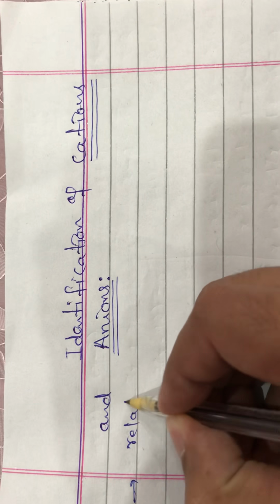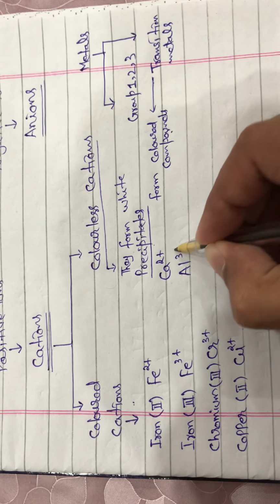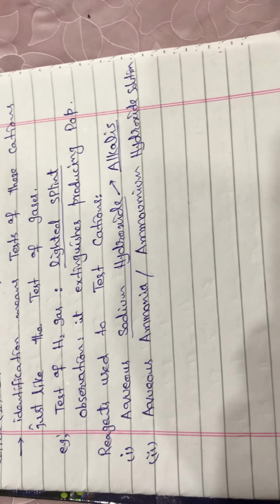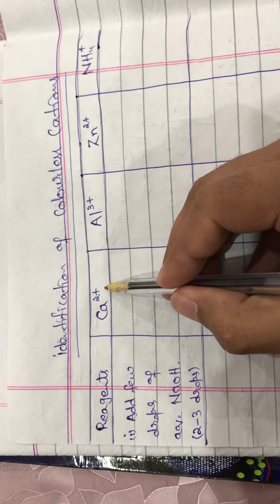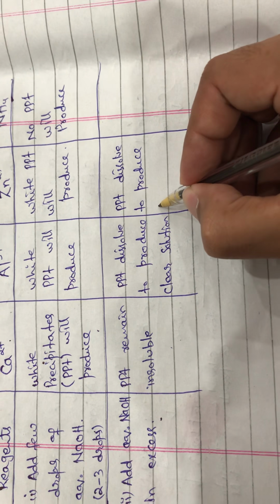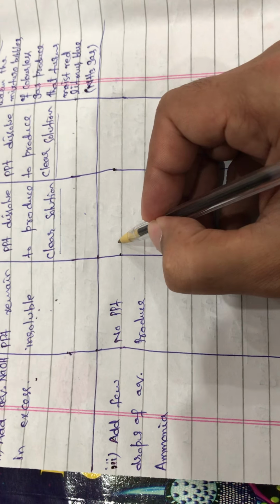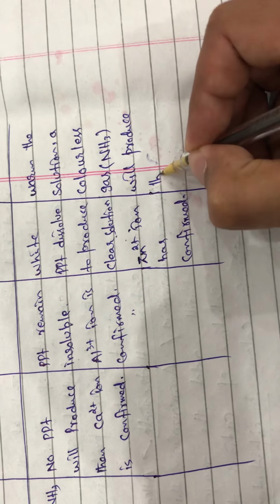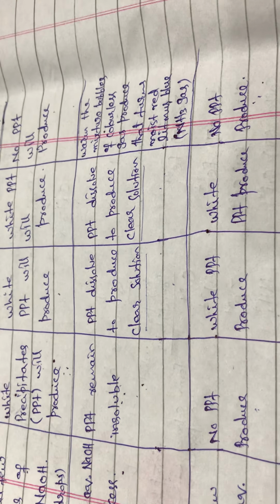Identification of Cations 1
Use reagents to identify the colourless cations along with the ionic equations of precipitation.